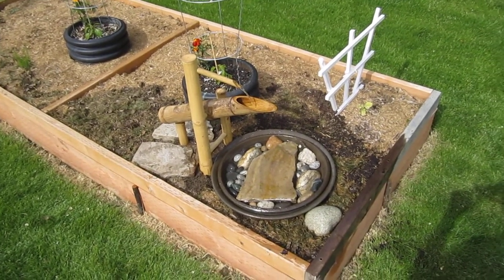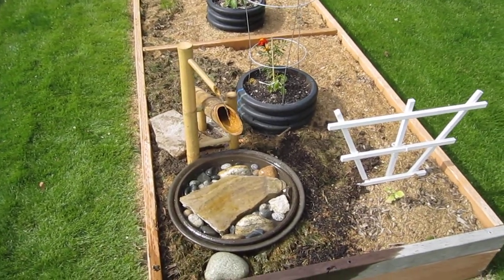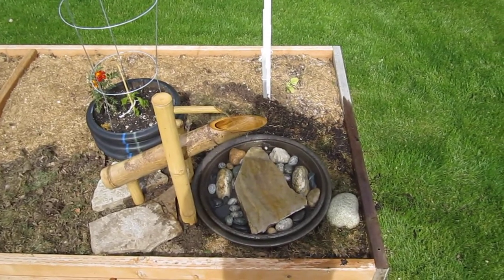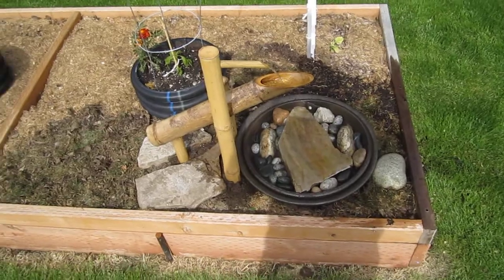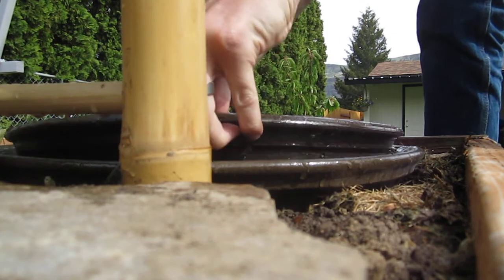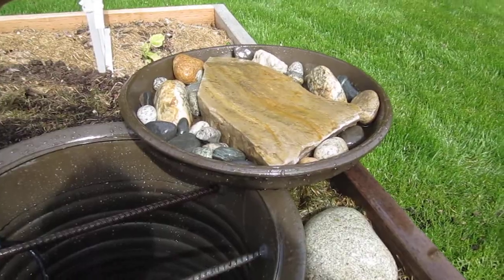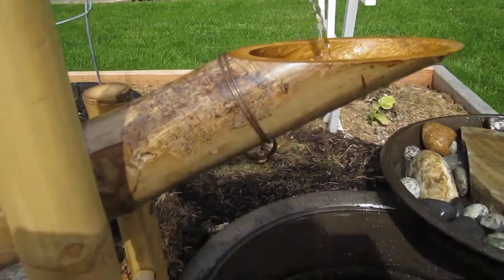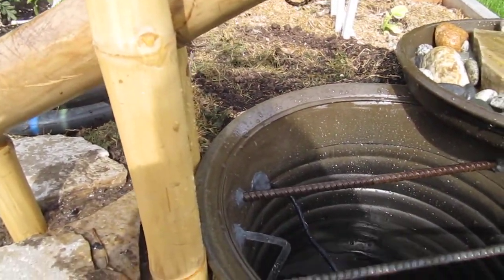Shishi Odoshi or Deer Scarer Fountain Setup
Here is a fountain I recently setup in one of my raised beds.  The bed will have vegetable growing in it in a few months.  Right now only a couple shriveled looking pepper plants, a tiny acorn squash, and a young grape vine have been planted.  When the garden is "in production mode" the fountain should look pretty nice mixed in with the plants.  For now, it provides a nice background sound in the backyard.